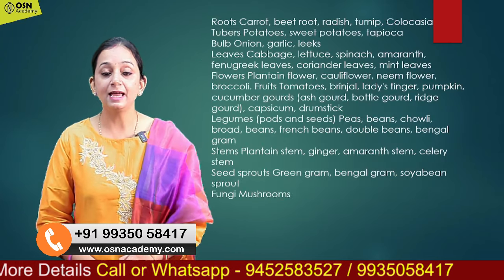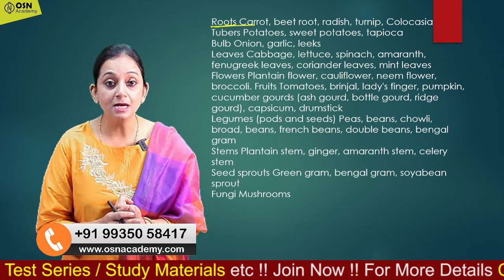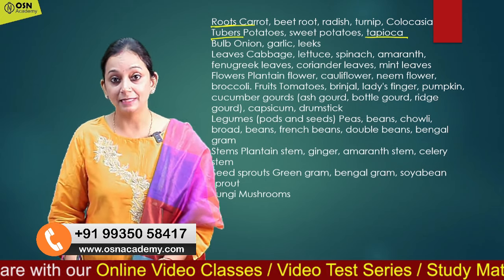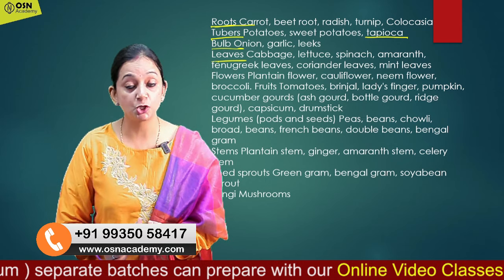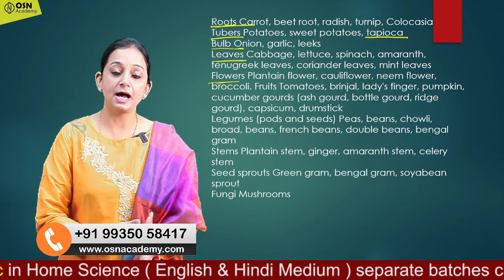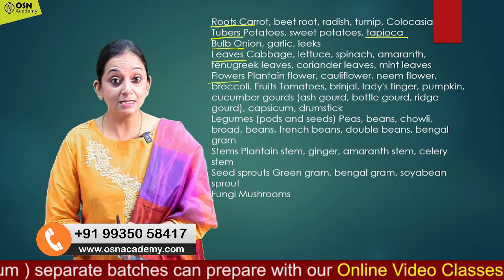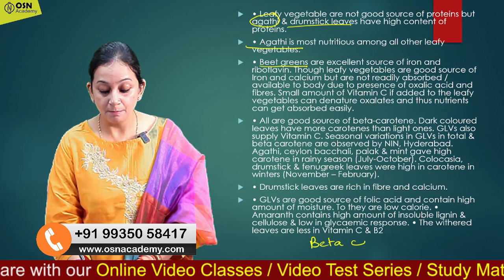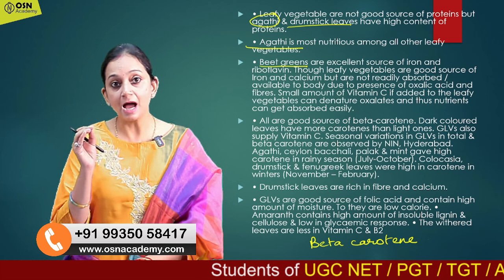UGC NET PGT TGT Home Science Video Classes | Vagetable | Crack your tgt pgt exam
OSN Academy - India's Best Home Science and English Coaching for UGC NET Home Science and SET JRF TGT PGT and Others Assistant Professor / Assistant Lecturer / Assistant Teacher - if you are Preparing for UGC NET Paper 1 & 2 With Our Live Classes and Strategic Videos Subject-Wise.

Ph.D. Home Science
👍 Register now - UGC NET New Batches (English/Hindi)